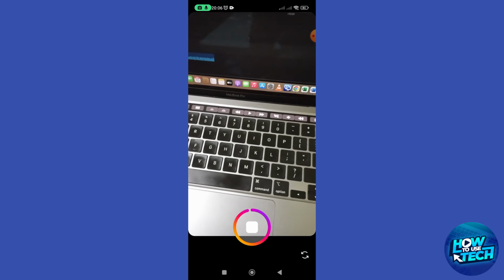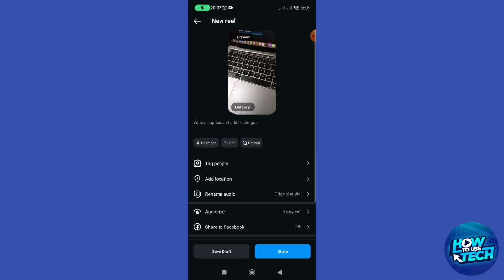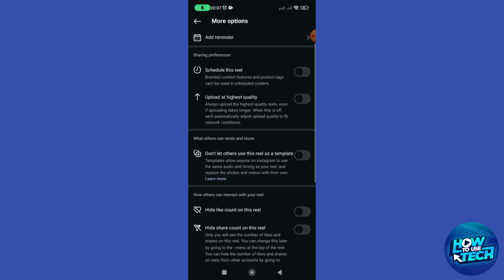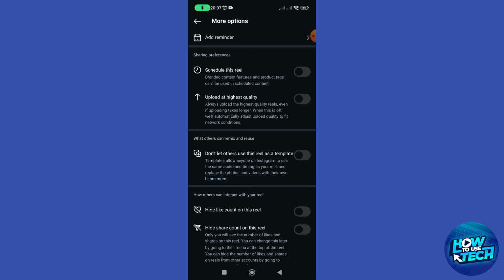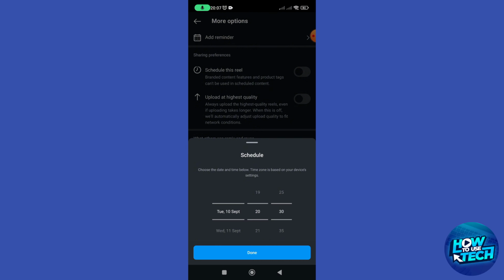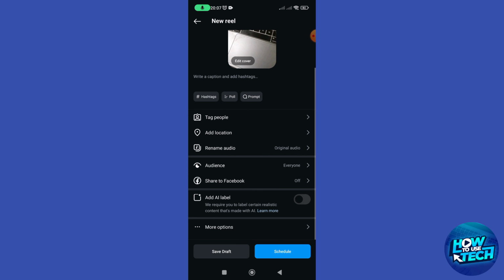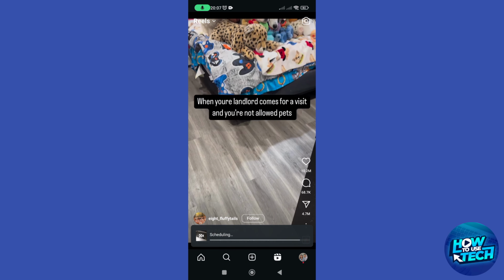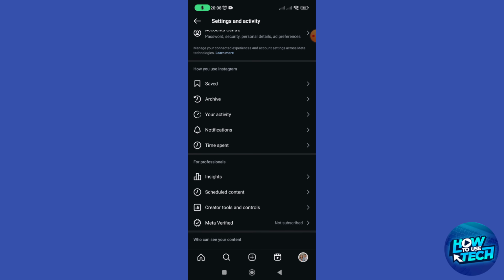How to Schedule Reels on Instagram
In this video , I will show you How to Schedule Reels on Instagram. The method is very simple and clearly described in the video.